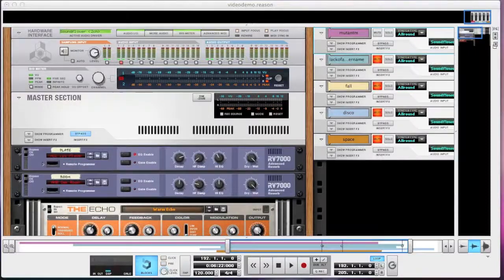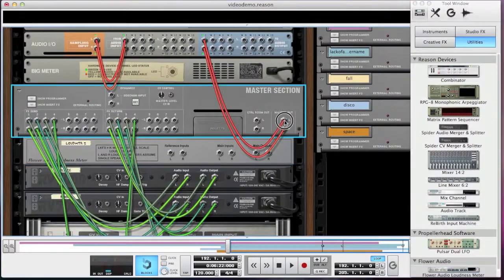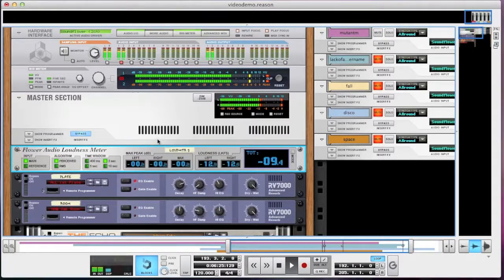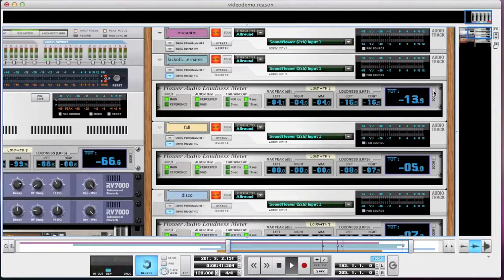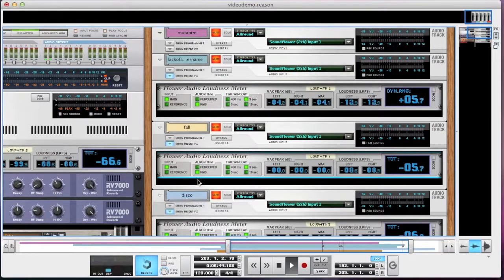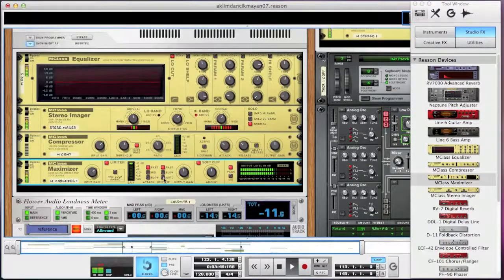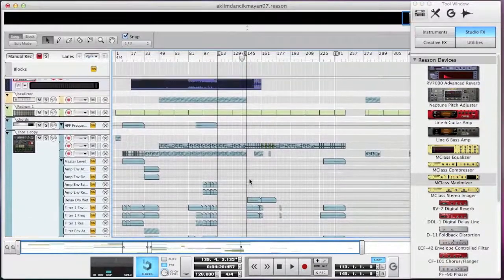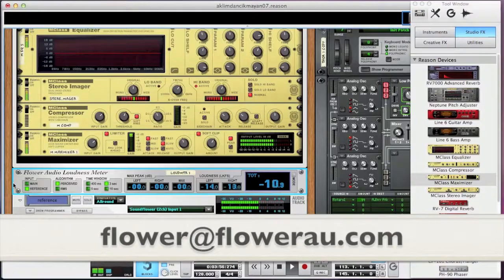Flower Audio Loudness Meter Rack Extension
Flower Audio Loudness Meter is a precise tool that measures the loudness levels that listeners will perceive. Use it when finishing a track to make sure you reach a target loudness level, when finishing an album to make levels consistent, or to make sure quiet parts of your songs are not too quiet to be enjoyed in the car or outside. Also features a numerical peak meter.